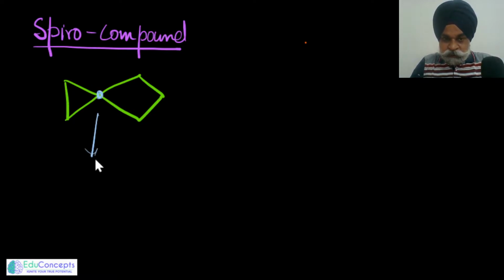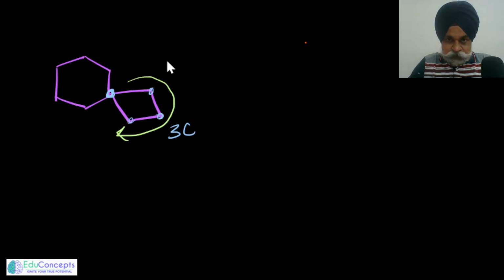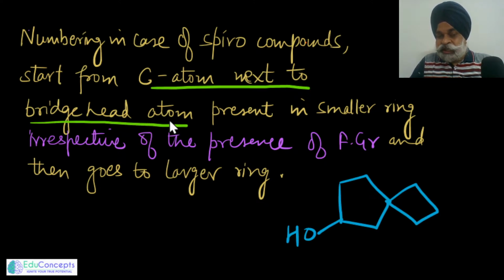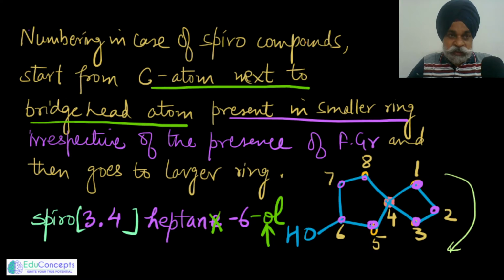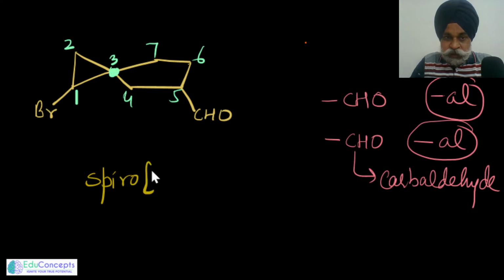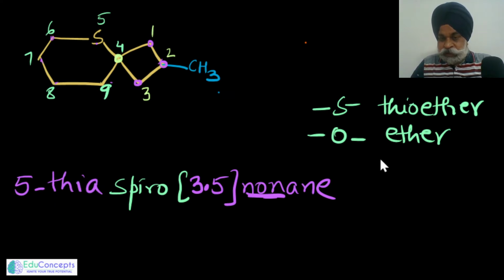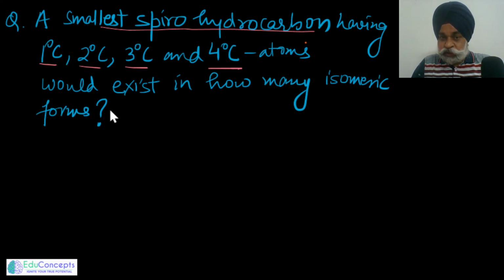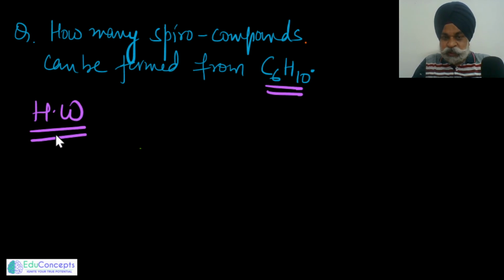Nomenclature of Spiro Compounds || By Gurpreet Sir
This new series is designed for all those students who find organic chemistry little tough and confusing. I will try my level best to make this part chemistry easier and interesting with my intuitive and unconventional approach.
This series will be comprising of all the content and topic required for JEE ,NEET and boards
In this video i discussed Nomenclature of Spiro Compounds with many examples.
Lets start learning organic chemistry in a enjoyable and jolly way.